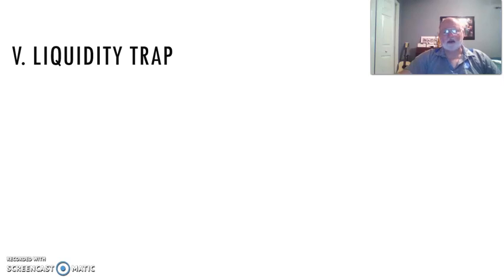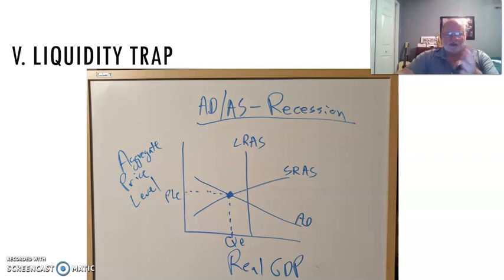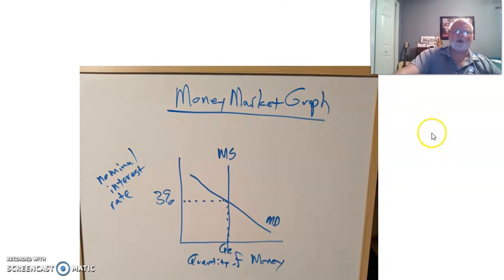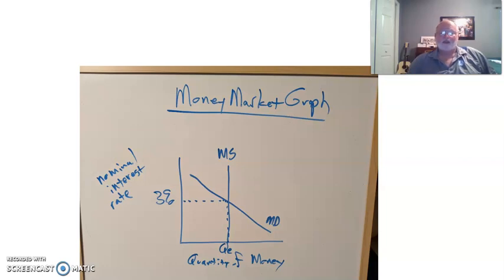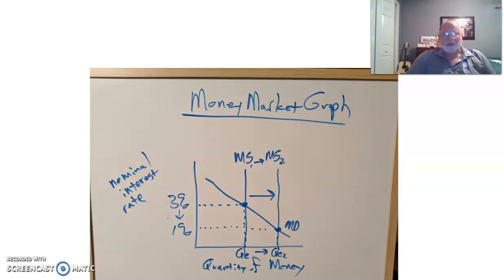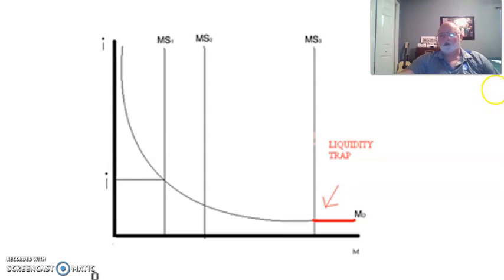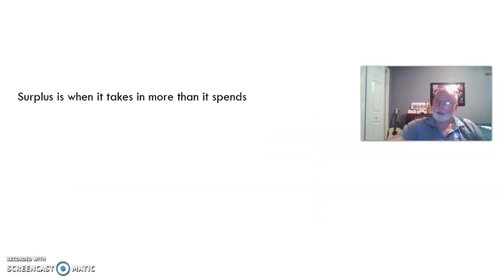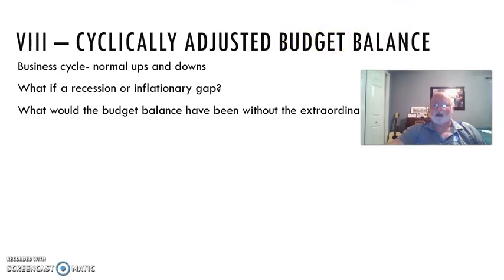Macro Unit 5 Part 2